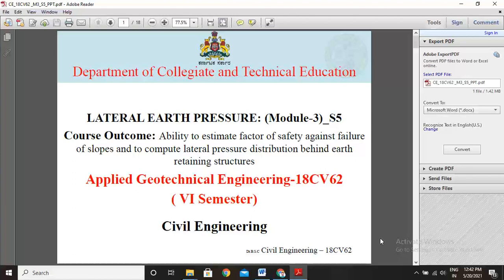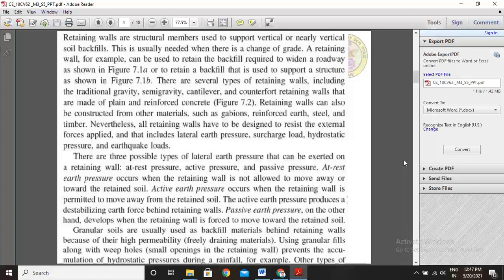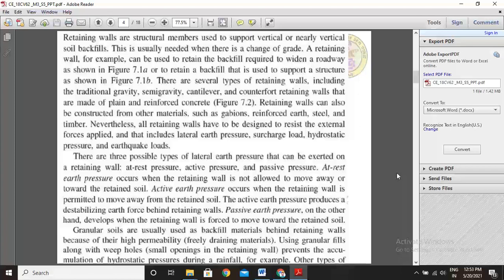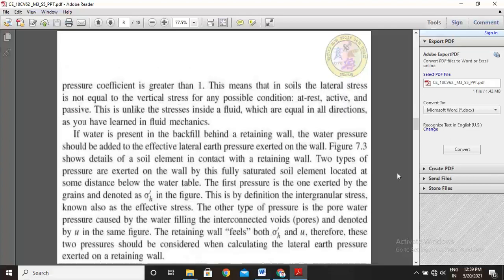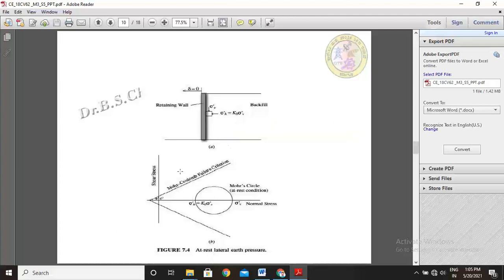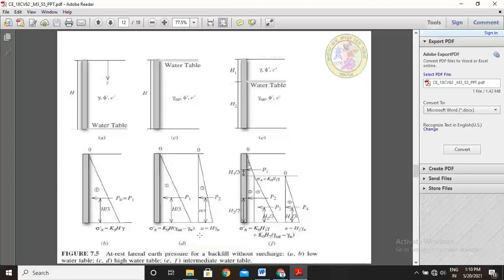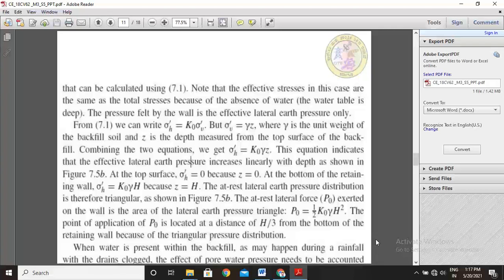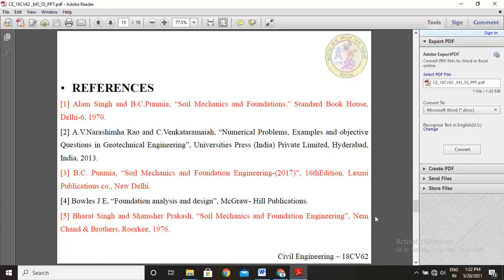CE 18CV62 M3 S5 Video